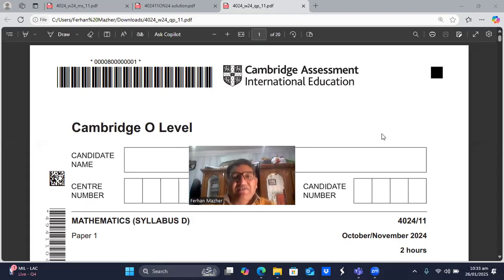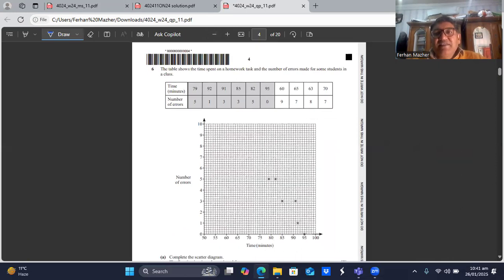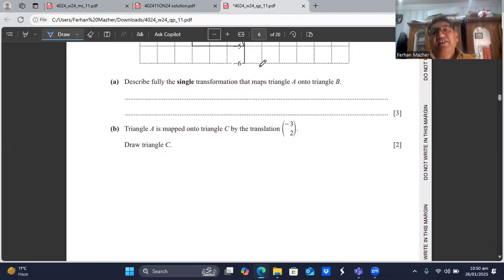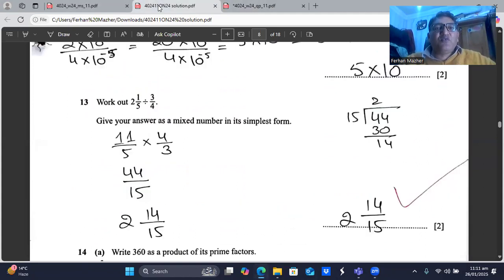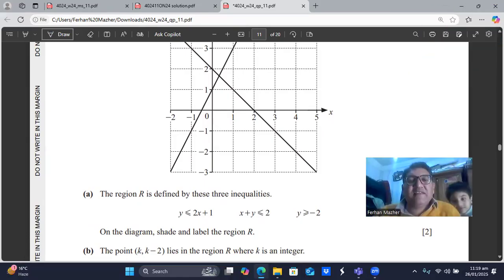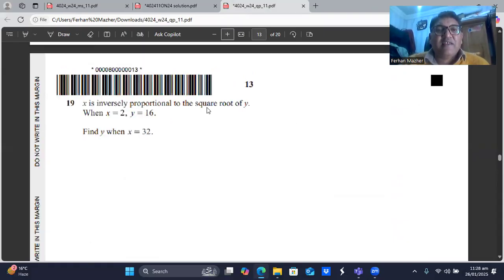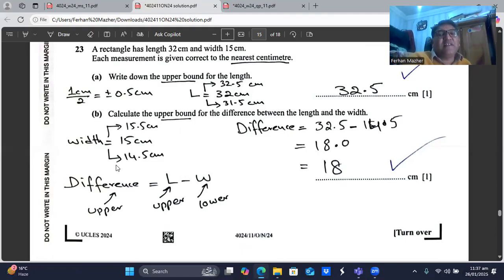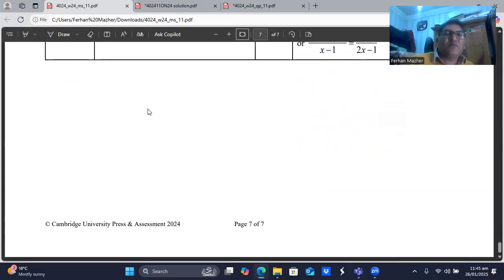October November 2024, D Math 4024 11, Solution by Ferhan Mazher